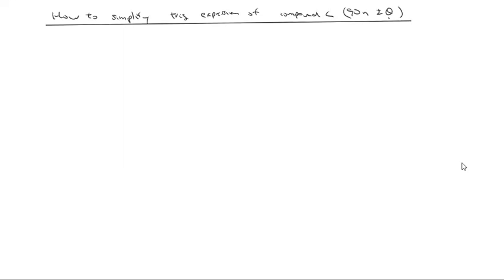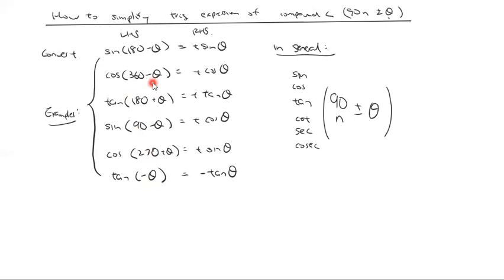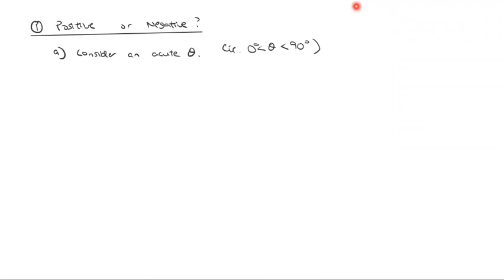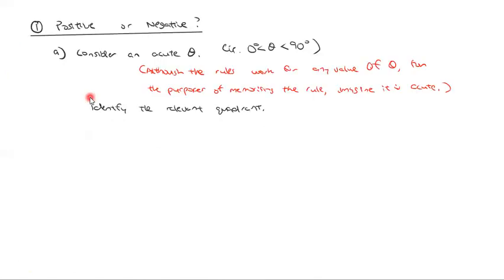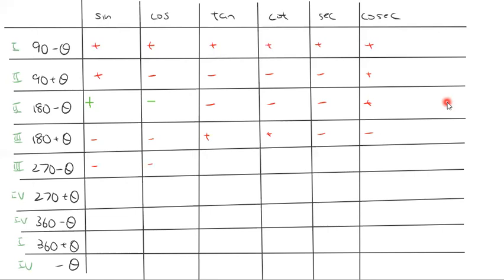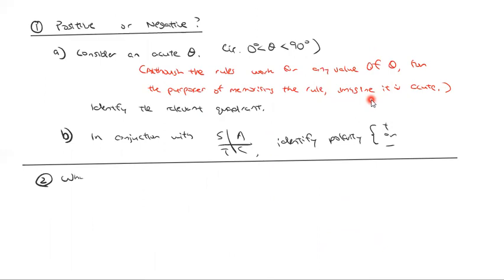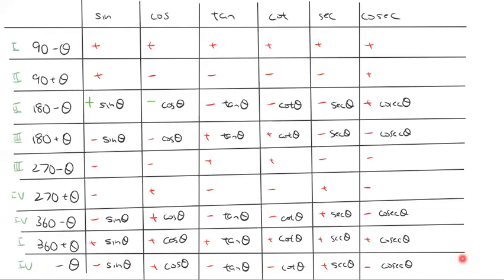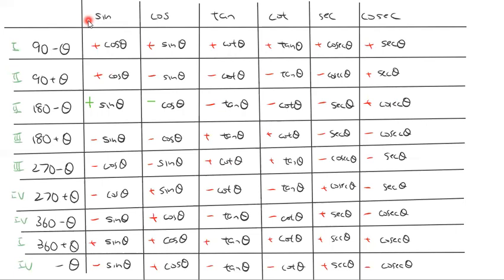How to simplify Trig Compound angles e.g. sin(90-a)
A way to simplify any trig compound angle of form trig(90n+a) or trig(90n-a)